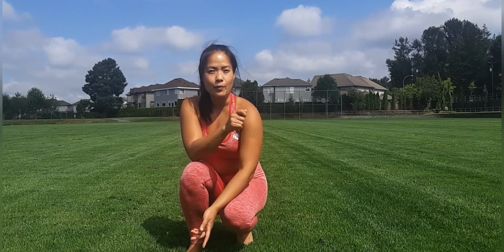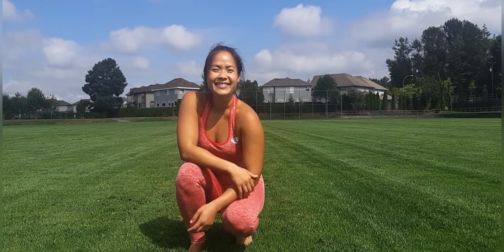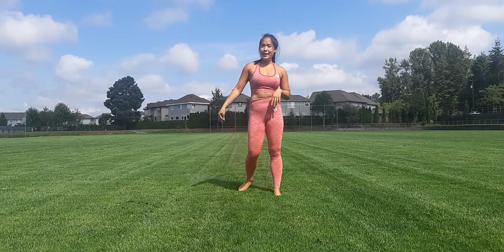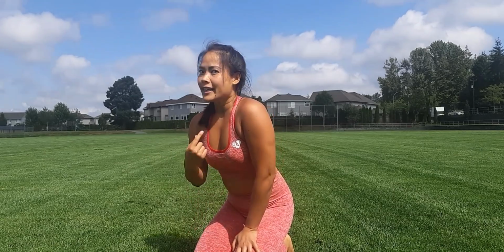Watch Animal Flow linked together :)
Now that I've shown you some basic Animal Flow movements, watch how I put them together in a free flow. The goal here is to be smooth and seamless as possible as you transition through the movements. In a free flow, there are no rules- you just flow and feel the power of Animal Flow!

Want to learn more about Animal Flow and start moving like an animal?

Please hit the thumbs up button so I know you find this helpful. Comment and let me know if you've tried to flow with the all movements together yet?

We also have the community tab too so let’s build our community of Winjas. I love hearing from you and I appreciate all your support!

A bit about me:

I’m Mya and I was just a girl that always wanted to be a ninja. So I began to teach myself all ninja wannabe things. Now I want to teach you how you can be more ninja in your life; how to win at life, how to live life like a WINJA! Winjas bring attention and energy to improving themselves, others, and their environments. All while having loads of fun. Let's win.

Xo,

Mya

The filming equipment I’m using:
Camera: Canon EOS Rebel T6i
Lighting Kit
Memory storage